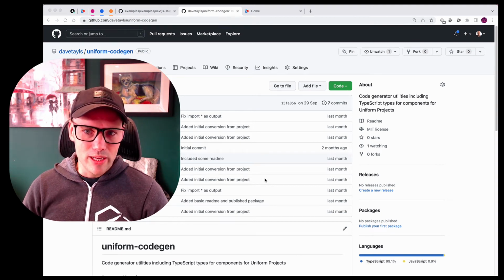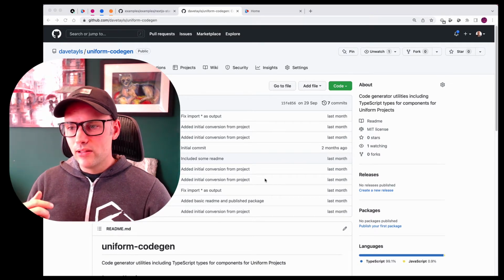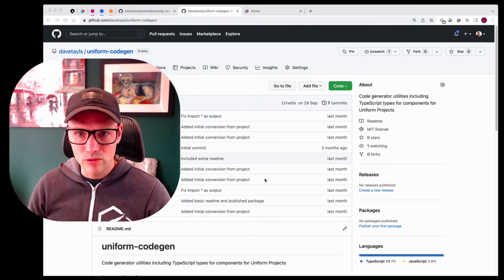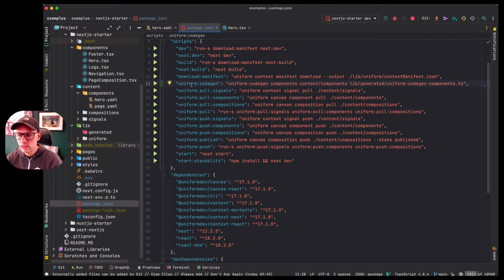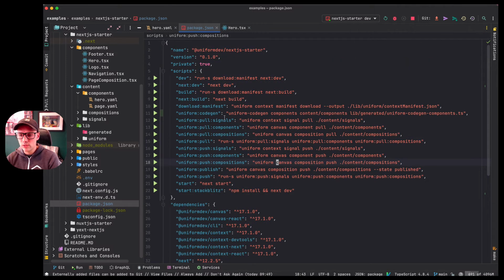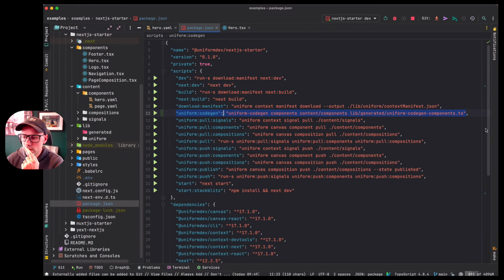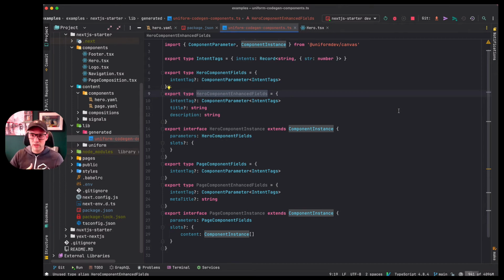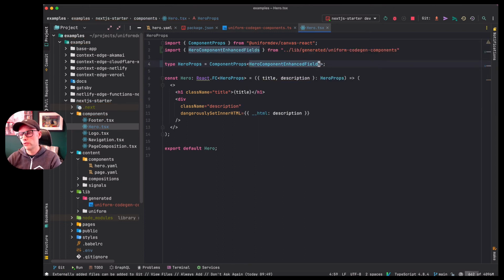Introduction to Uniform Codegen Project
I’ve published my Uniform components TypeScript generation scripts to a cli package @davetayls/uniform-codegen.